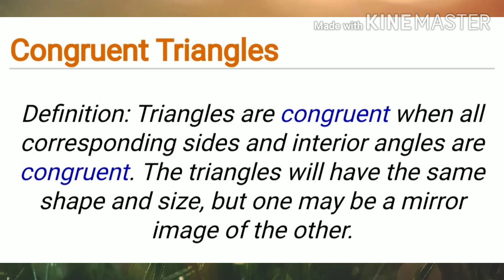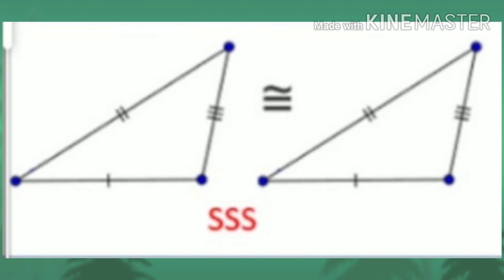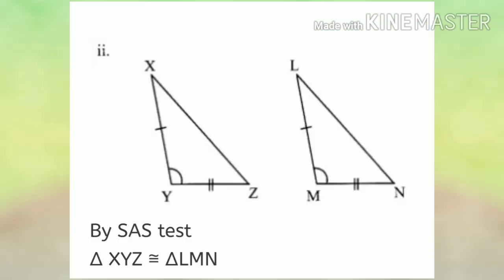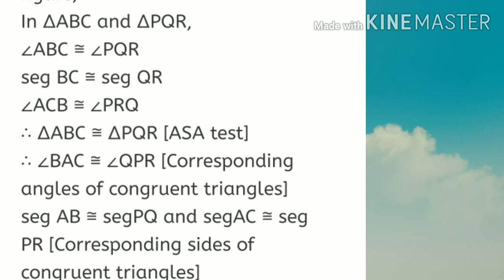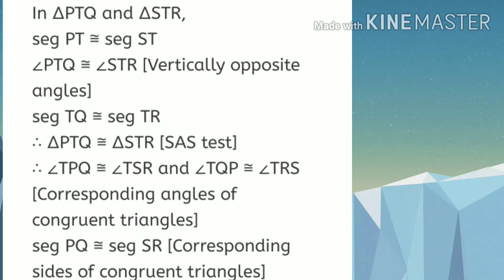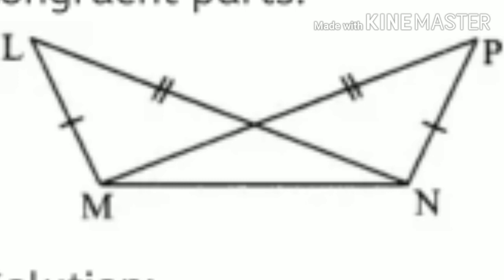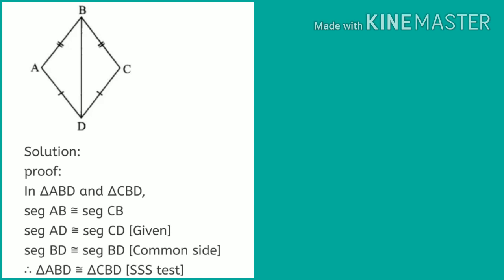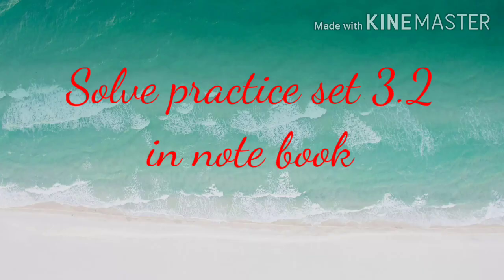HERA ENGLISH SCHOOL STD. IX ONLINE CLASS (GEOMETRY)